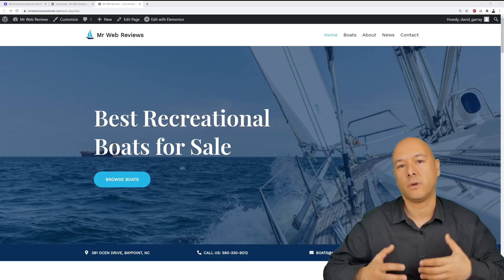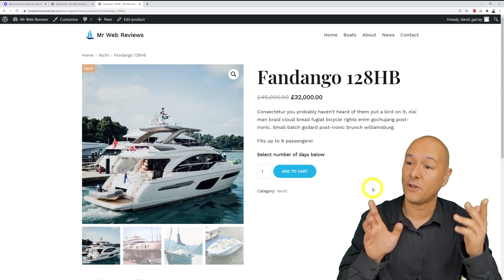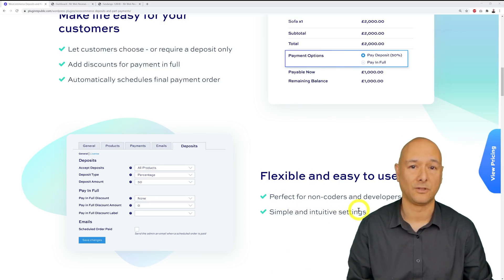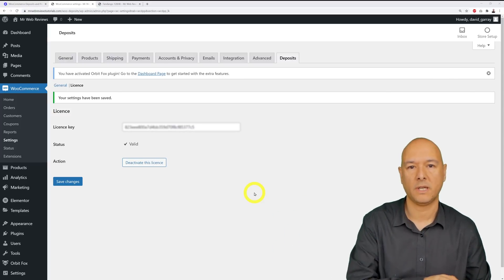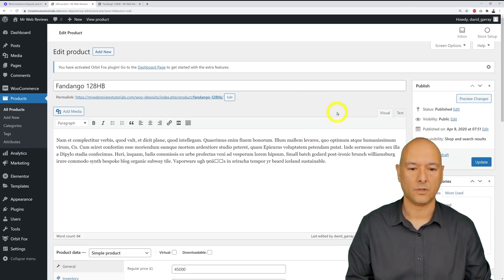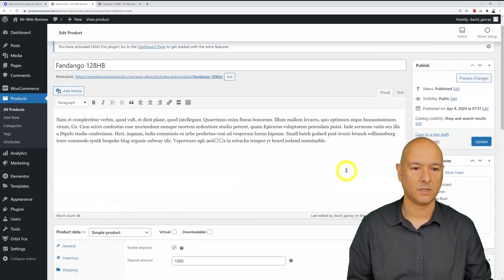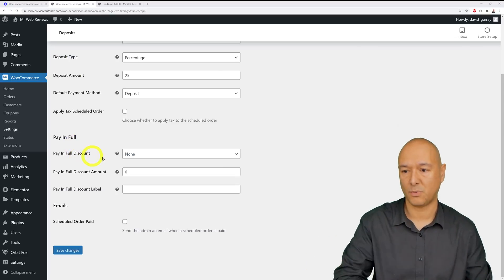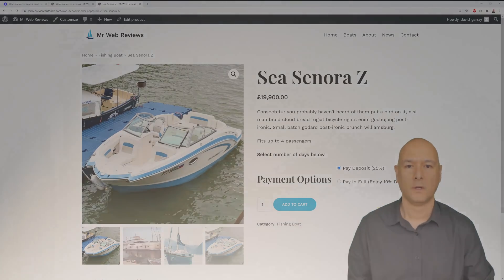How to Accept Deposits on Your Website | Woocommerce Plugin (2021)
Hey Guys! Today In This Video we are going to cover how to accept deposits on your website. This is a Woocommerce plugin that will allow you to accept deposits, down-payments, partial payments on your website.